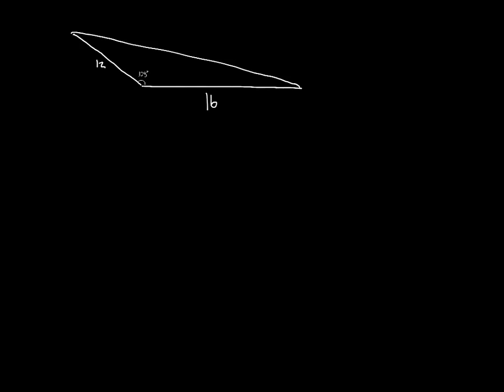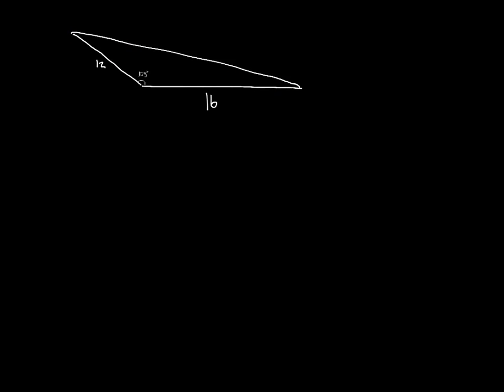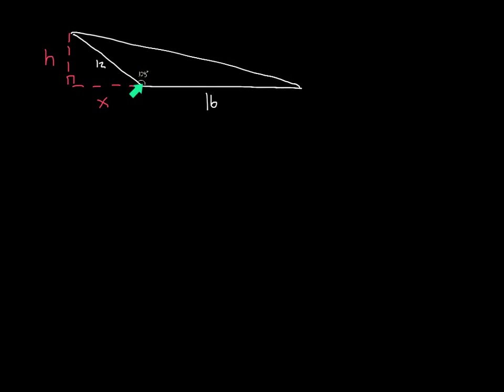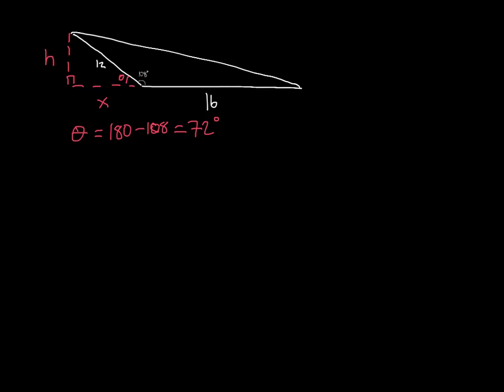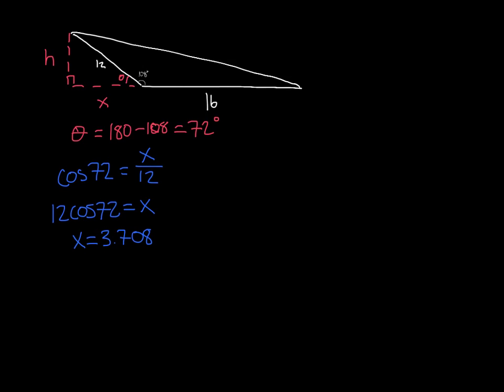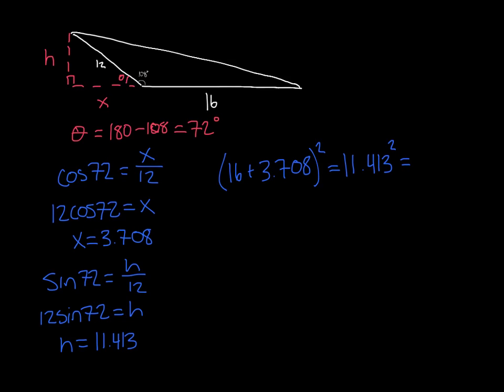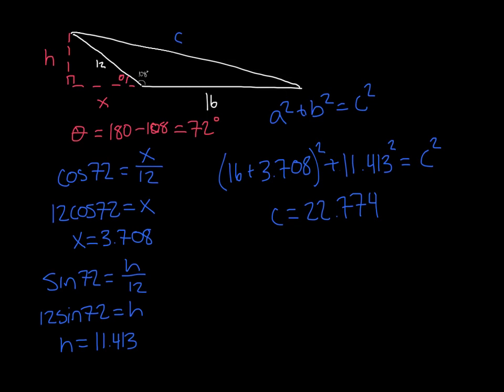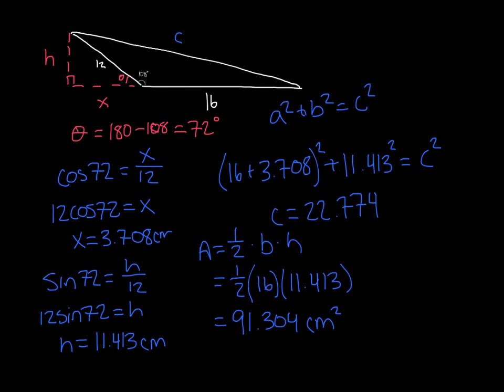IM2 Day 50 Problem 6